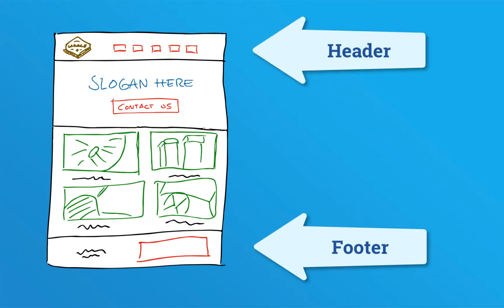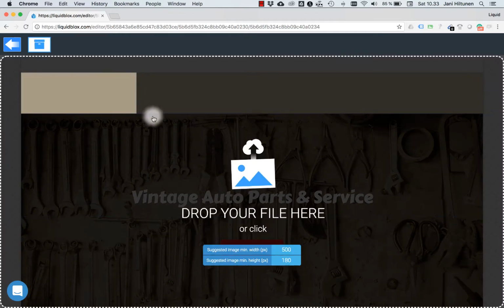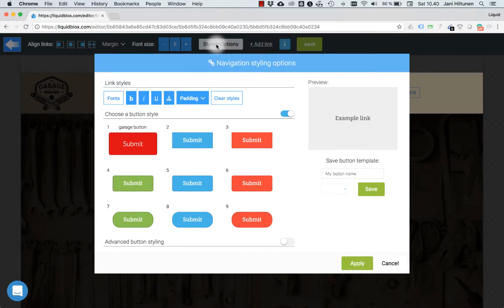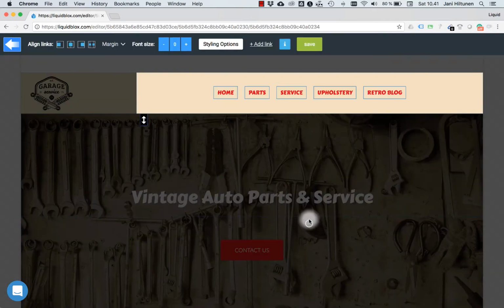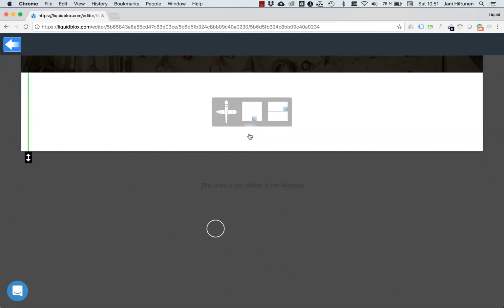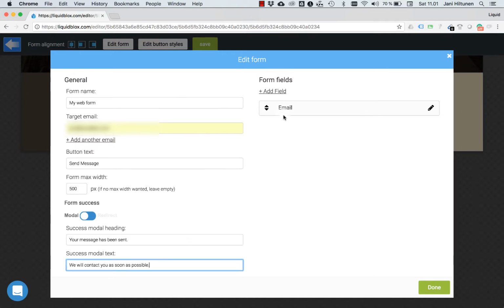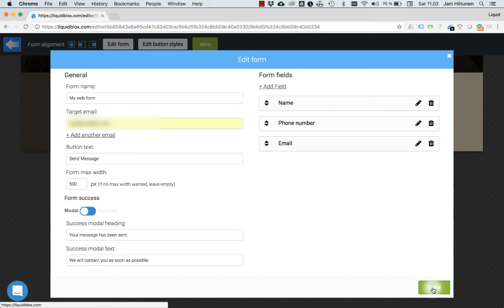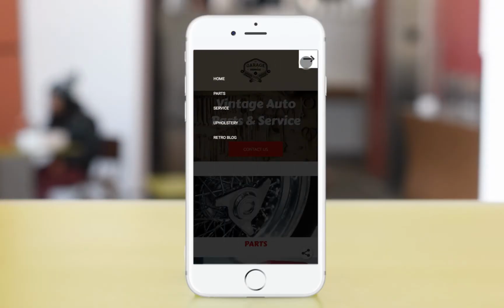Creating Header and Footer for a Website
In this video you will learn how to create Header and Footer elements to your website.